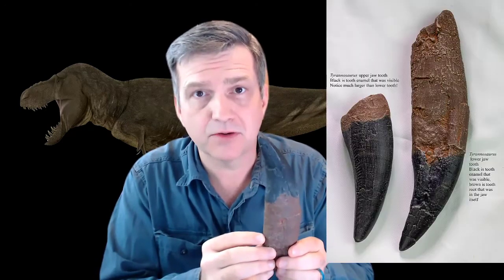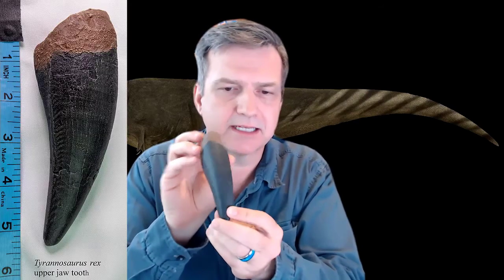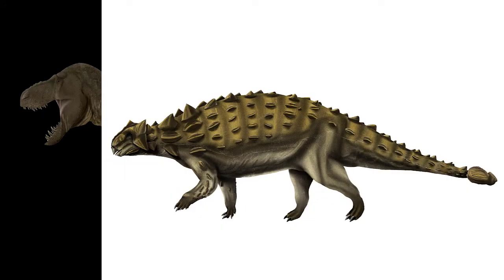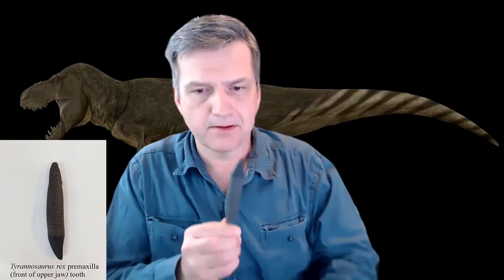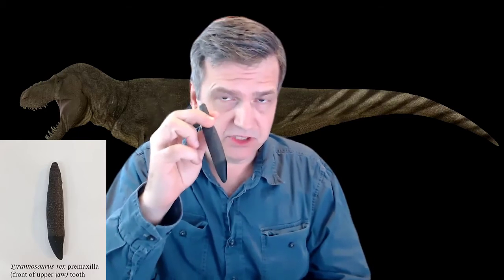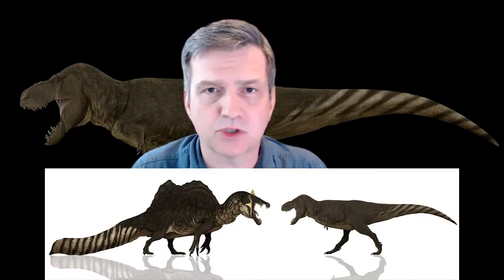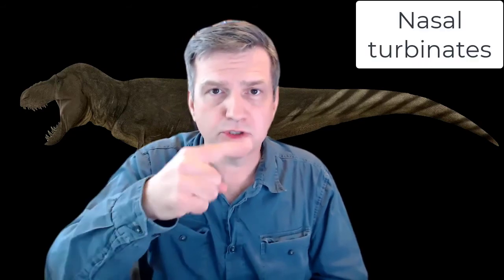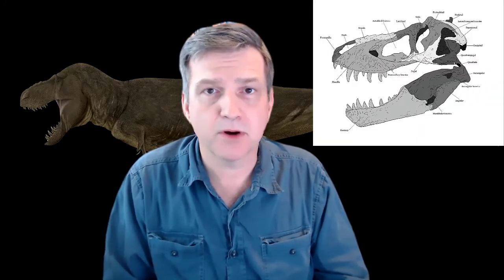Tyrannosaurus rex heaviest carnivorous dinosaur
Tyrannosaurus rex (T. rex) King of the Dinosaurs

Fossil Crates dinosaur paleontologist Dr. BC reviews the awesomeness that is Tyrannosaurus.

Made by paleontologists these are museum-quality and make amazing gifts for dino lovers of all ages.

Want to join Dr. BC and special guests on live interactive zoom calls to discuss all things dinosaurs and paleontology twice a month?

Drs. John Foster, Matt Lamanna, Andy Farke, and Ray Wilhite are just some of the guests that frequent Paleo Portals.